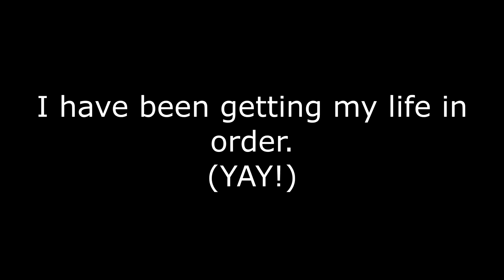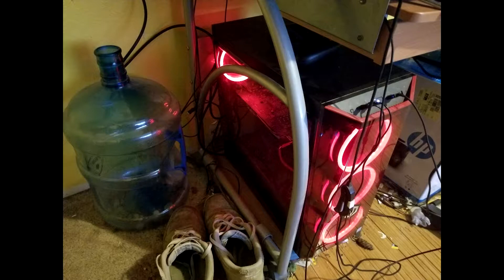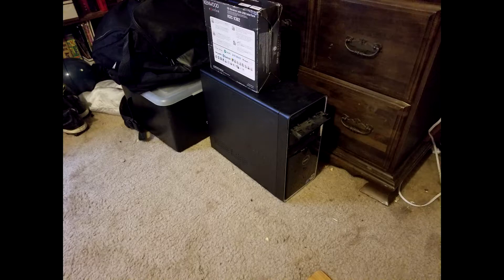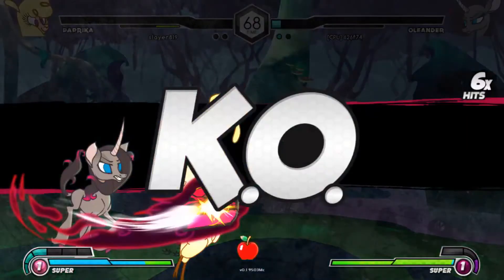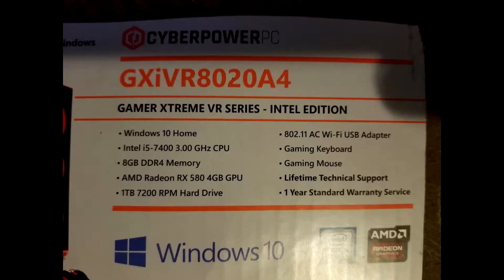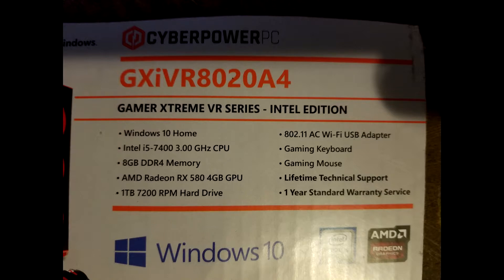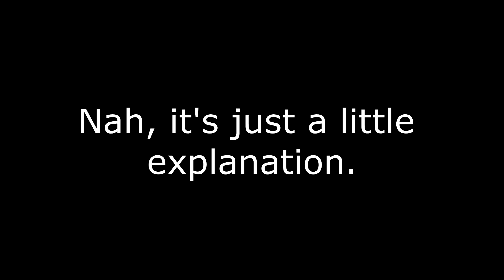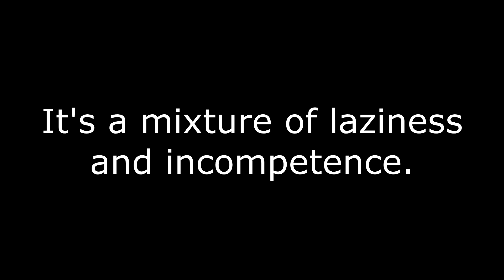Explanation of Absence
Where have I been for so long? In this video, I explain where I've been and what I've been doing.